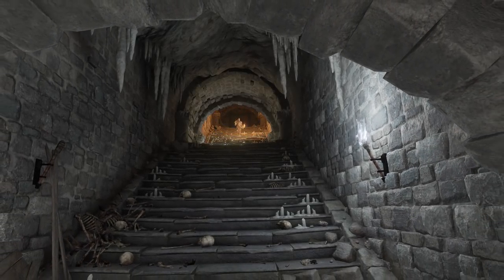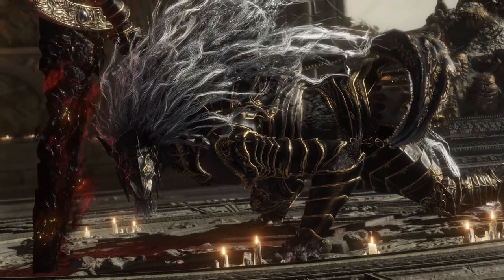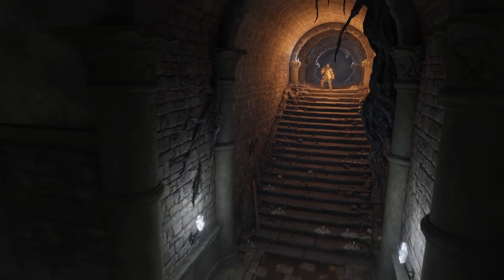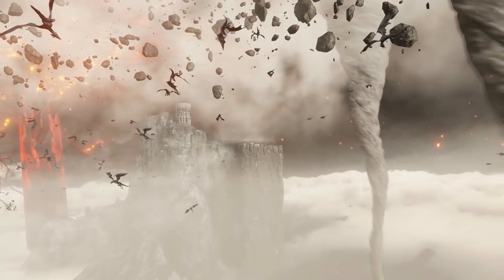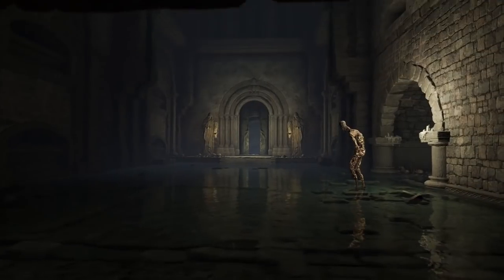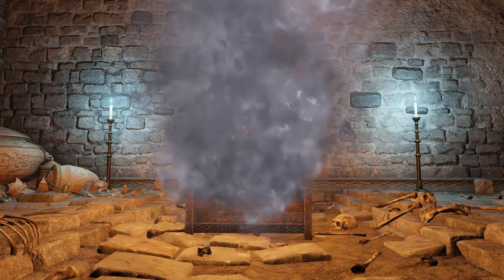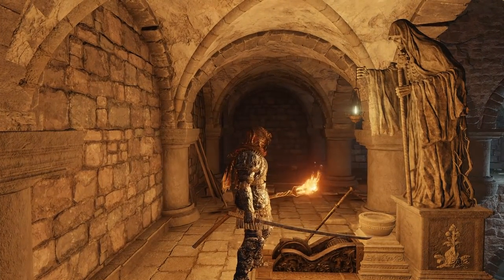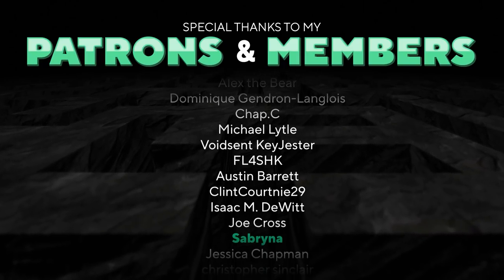The Catacombs of Elden Ring - Lore & Dungeon Design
An in-depth look into one of my favourite areas in Elden Ring!